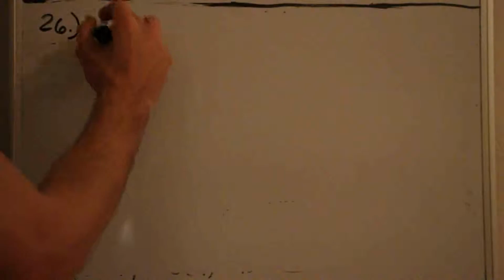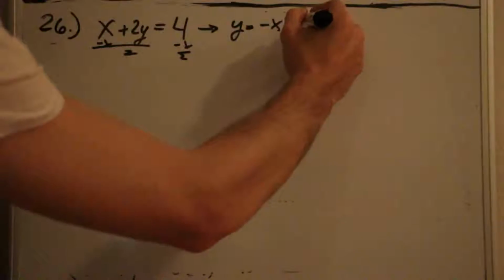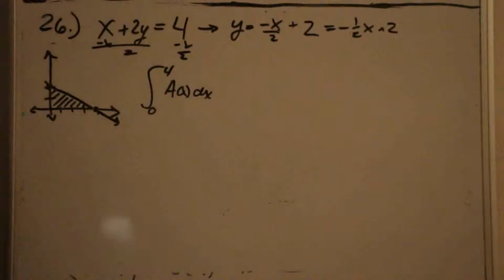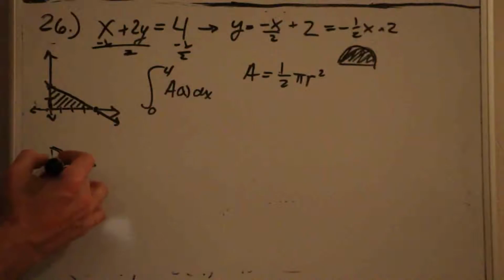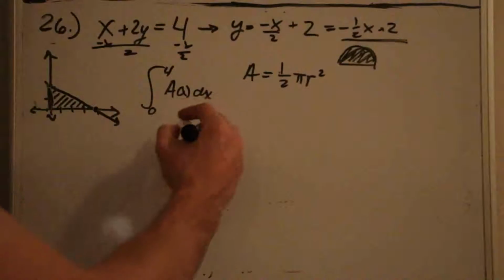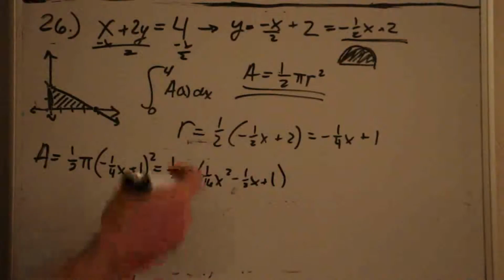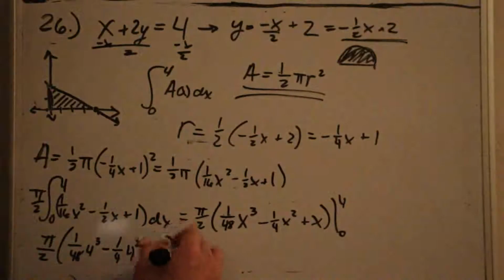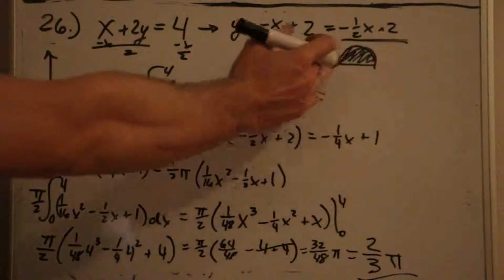Sample Exam III - Q25